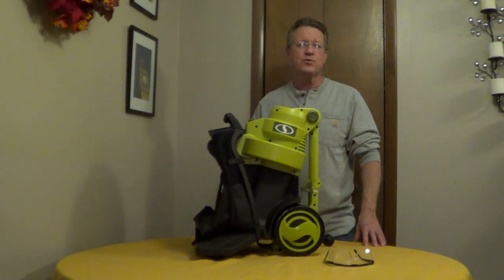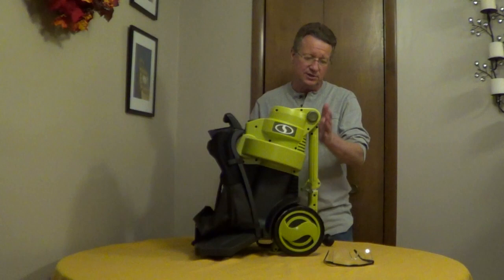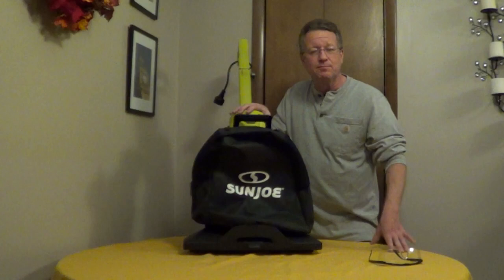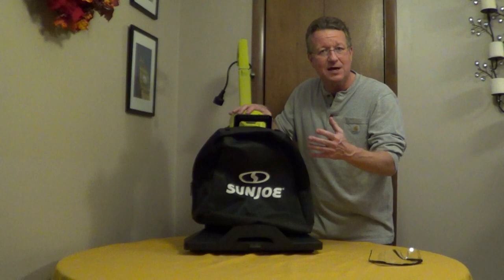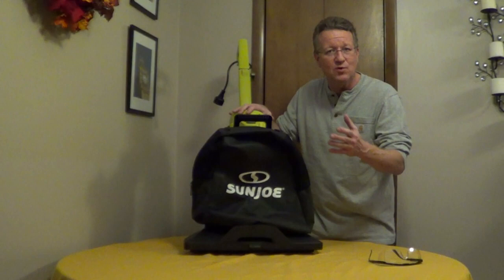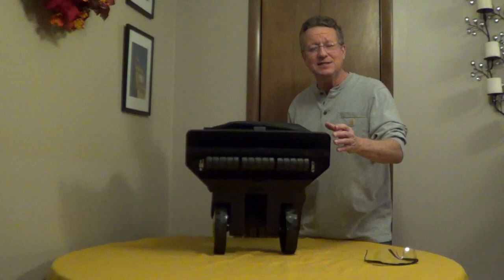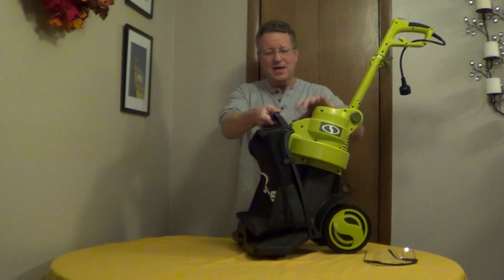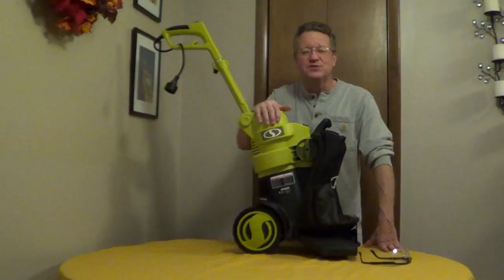Sun Joe Walk Behind Leaf Blower Vacuum Mulcher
The Sun Joe 3 in 1 Walk Behind Blower Vacuum Mulcher allows you to push the unit rather than carrying it. The blower has 130 mph air speed. The mulcher is a 10 to 1 reduction. The vacuum opening on the bottom of the unit is 18.9 inches wide.